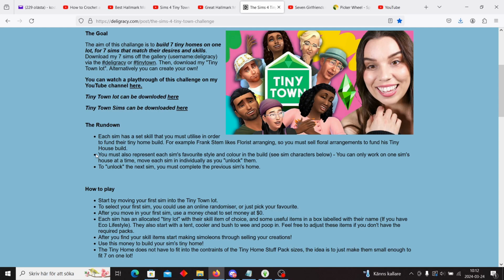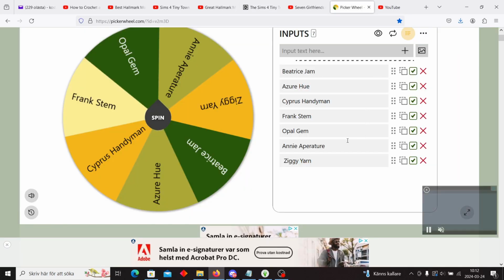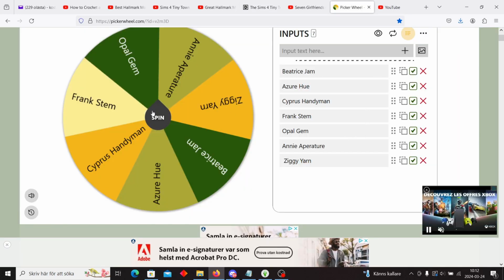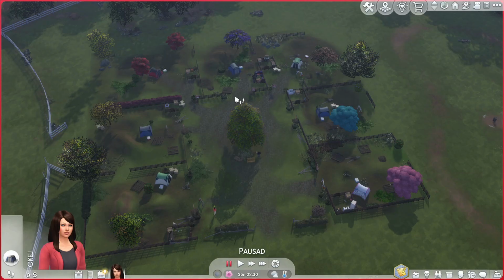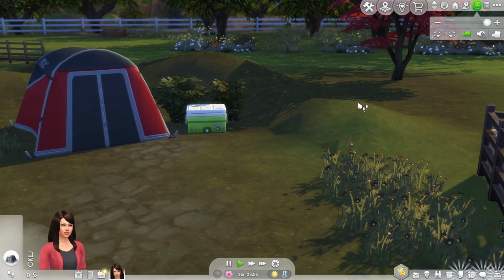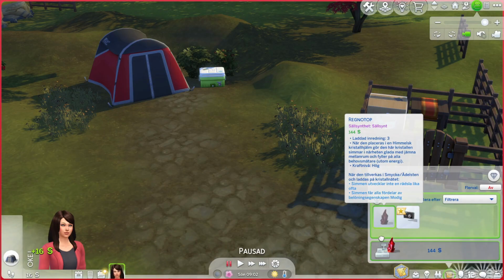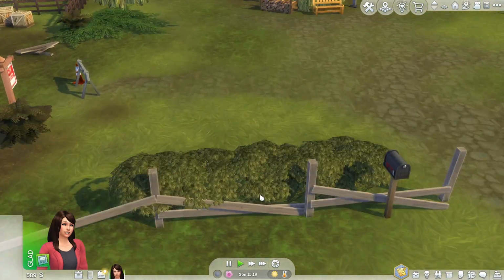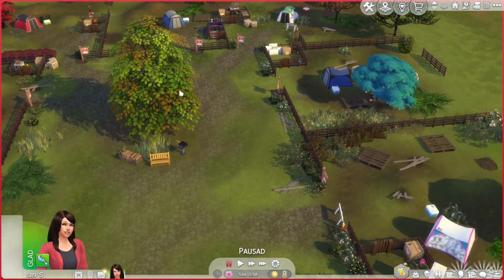Sims 4 Tiny Town challange part 1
Deligracy made a challange called Tiny Town challange I thought I might try it out so my first sim have to earn money on photography.
I have to build a house for each sim before I can move on to next one